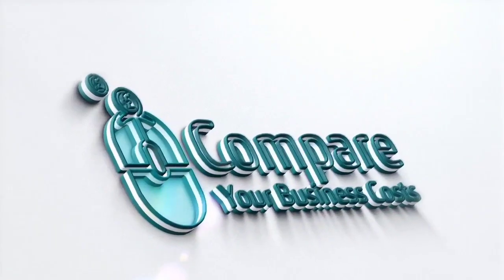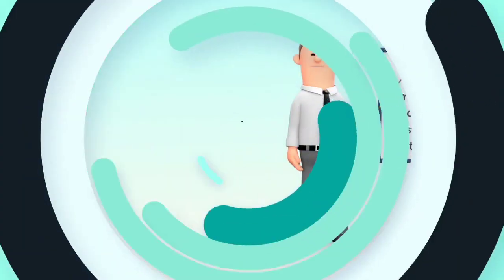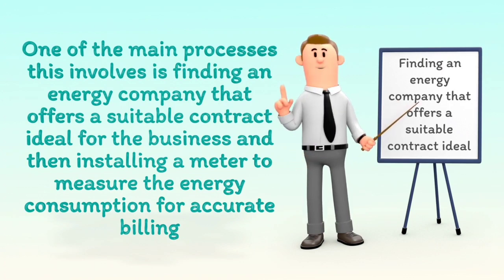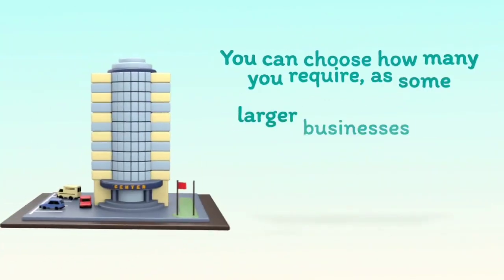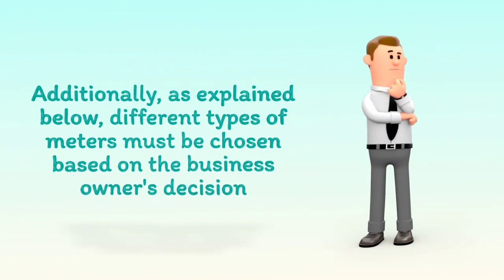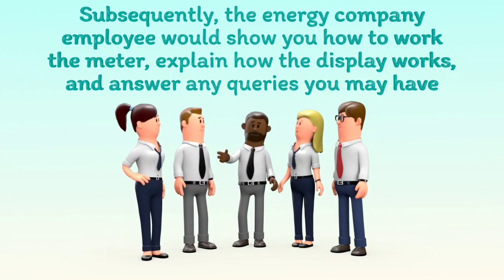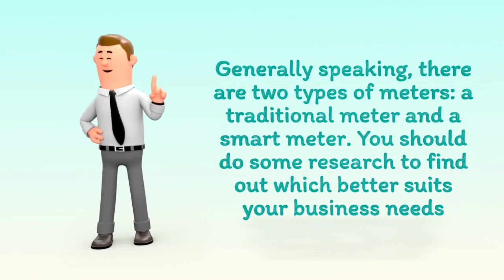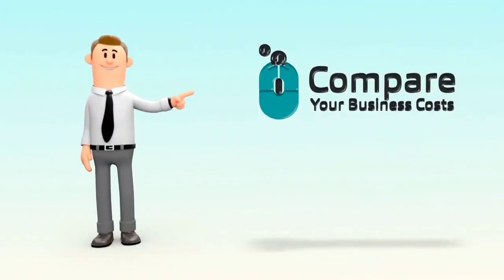New Business Electricity Meter Installation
Would you like to learn more about business energy? Head over to Compare Your Business Costs today!